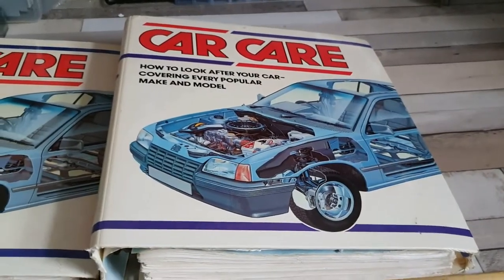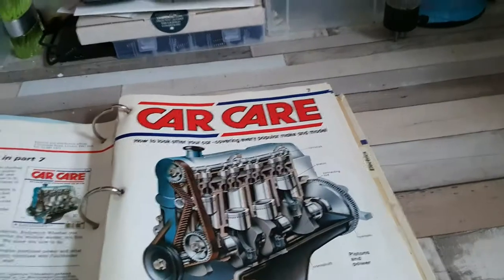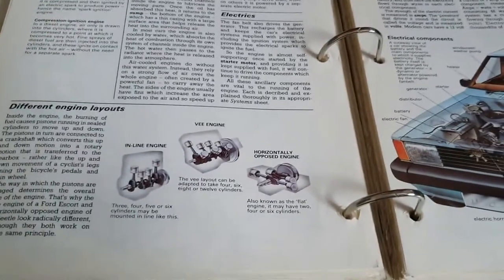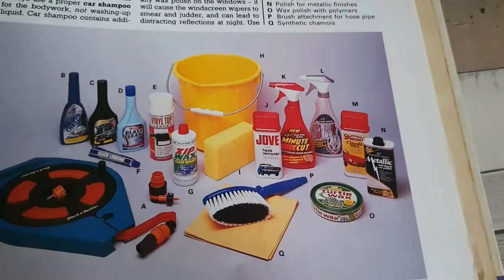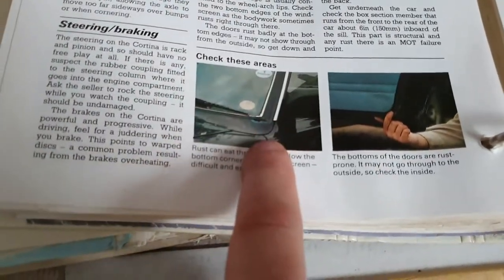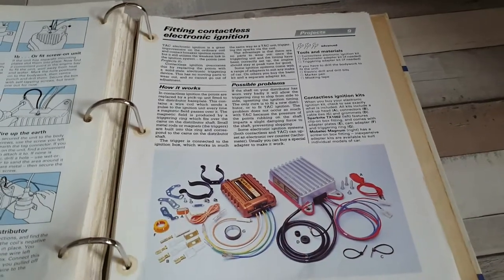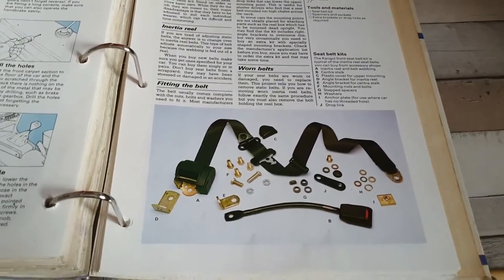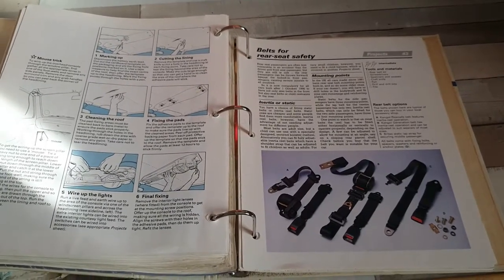1985 Car Care Binders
Back in the 1980s, there was a rather useful, weekly publication, called 'Car Care'. For £1 a week, you could buy a weekly magazine, which contained various sections, that you would included into a selection of pages that you would include into different sections of the folders. In total, there were 160 issues and seven folders available. Between 1985 and 1986, Car Care was available. I seem to remember it being re-released in the early 90s.